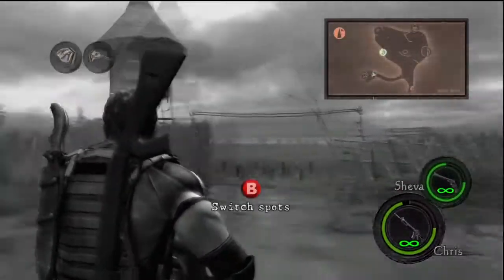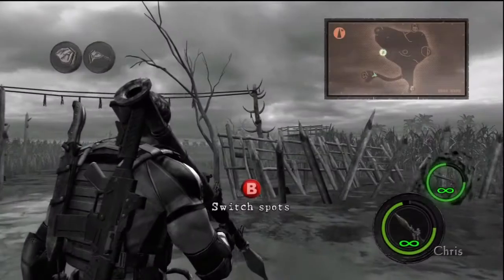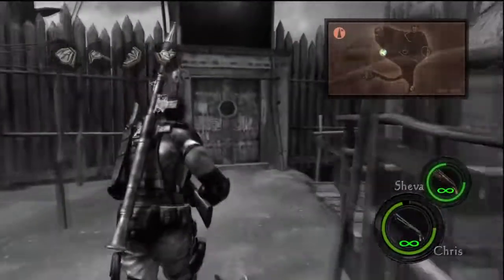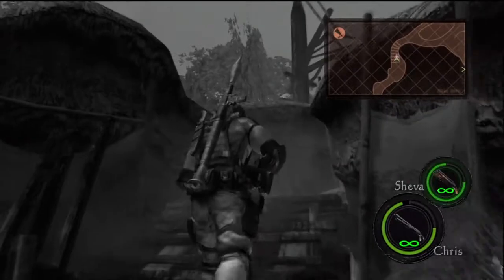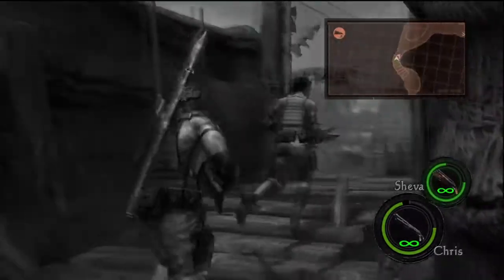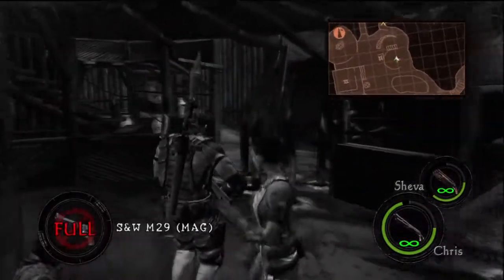Resident Evil 5 Classic Horror Filter Chapter 3-1 (Gameplay/Commentary)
Chapter 3-1 of my Resident Evil 5 playthrough using the Classic Horror filter.